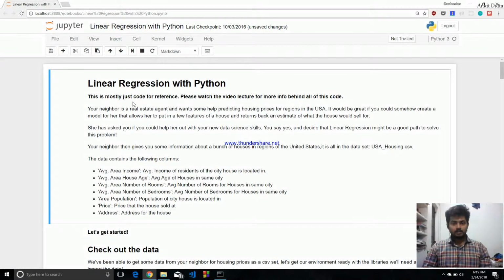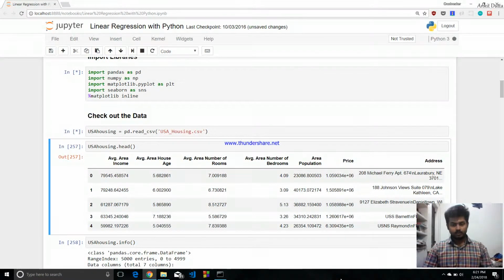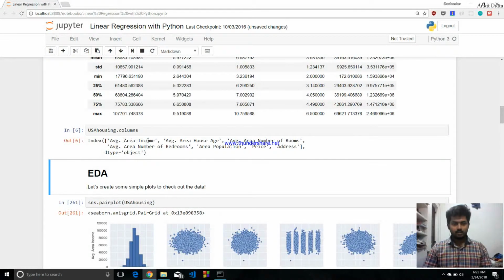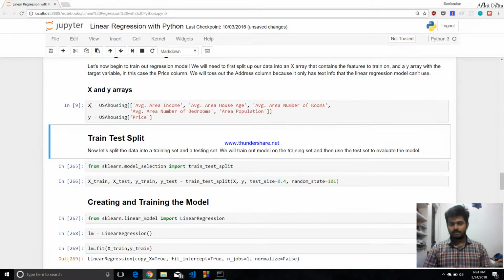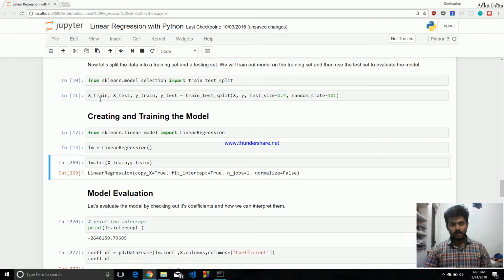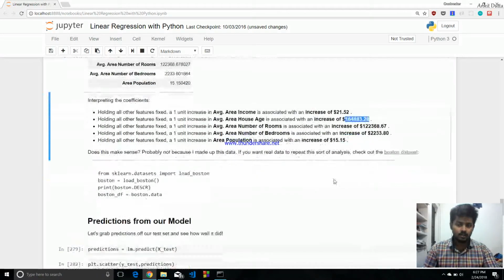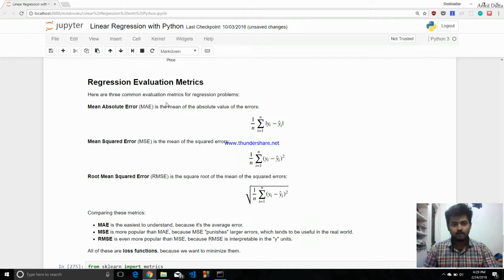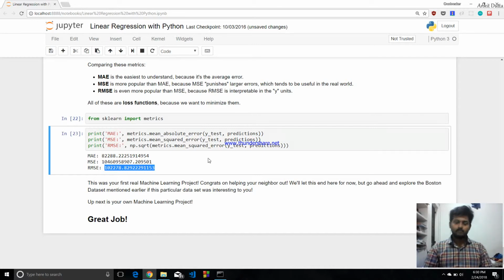Simple Linear Regression Implementation in Python